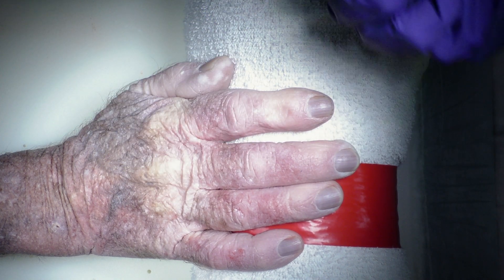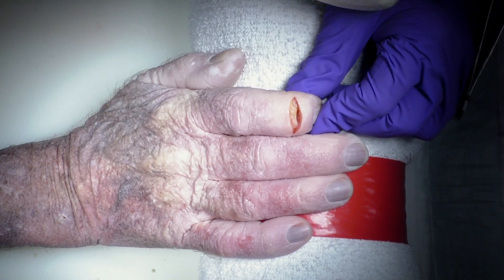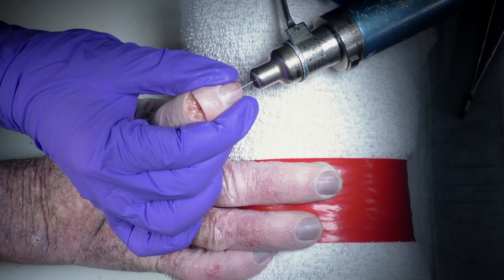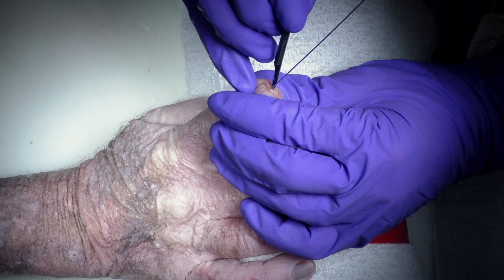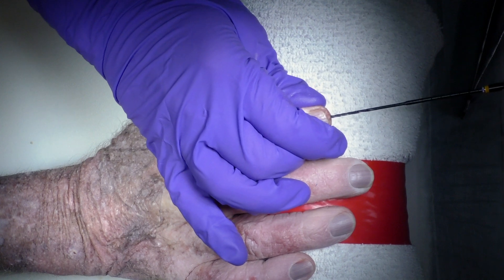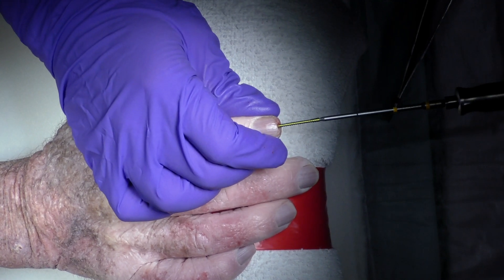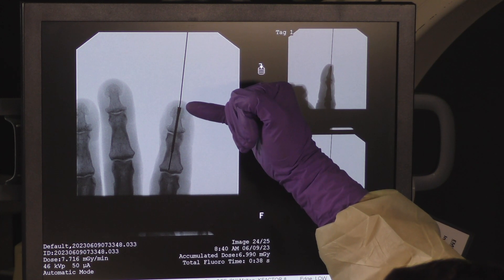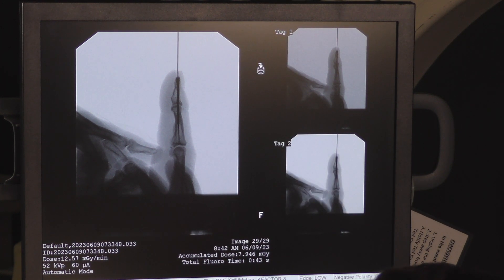DIP Fusion with 30mm 2 0 Acutrak 3 Nano, Featuring Joseph Styron, MD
The Acutrak Advantage: more screw sizes and improved instrumentation. Dr. Joseph Styron demonstrates a DIP Fusion with a 30mm 2.0 Acutrak 3 Nano.